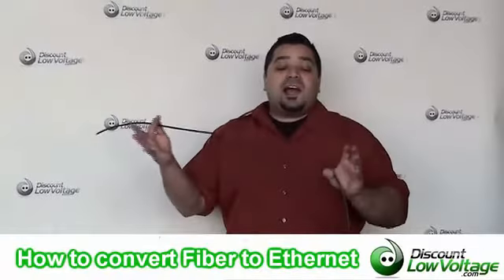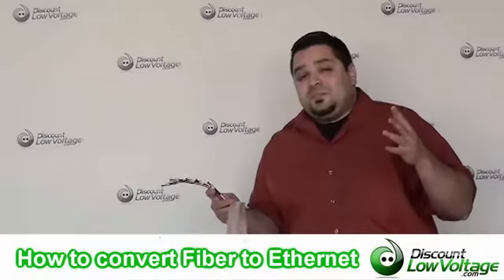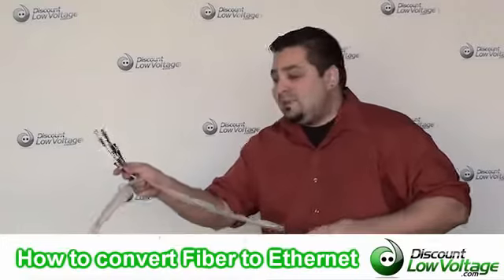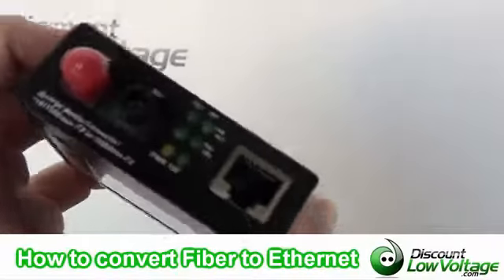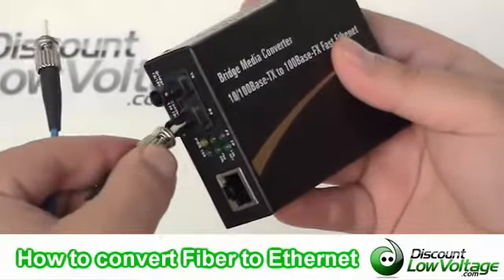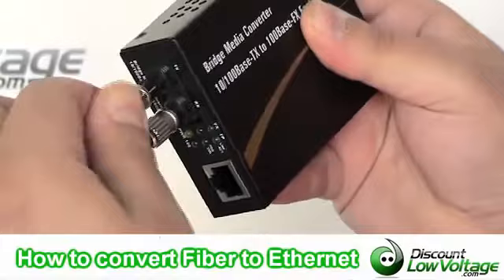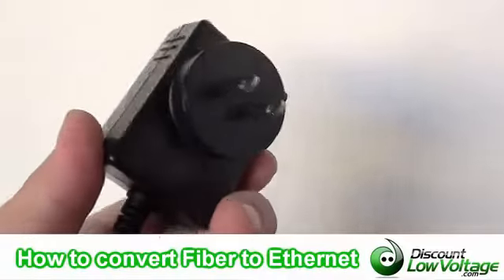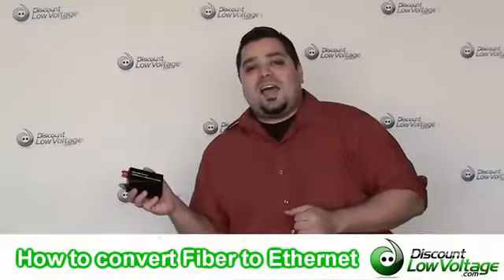How To Convert Fiber to Ethernet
Fiber optic media converter from Signamax available Looking to save some money? You can use the economical media converters that have a 1 year warranty, found Although we do recommend using the Signamax media converters, you can get away with the economical ones for cheap projects or temporary installations. If your planning on using this for a long time, I would go with the Signamax brand due to it's Lifetime warranty.